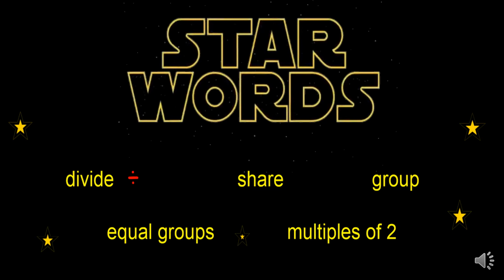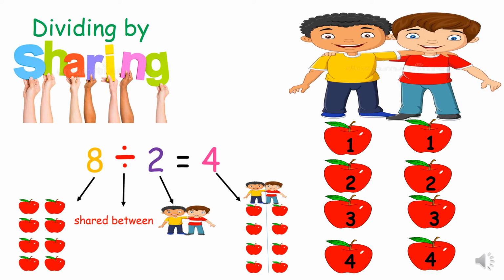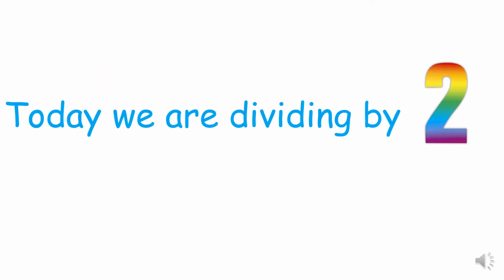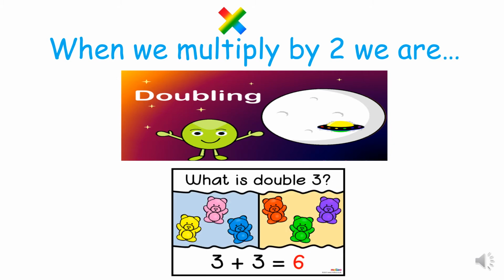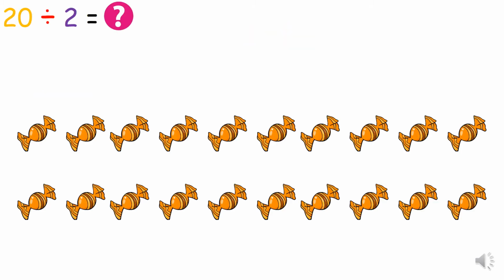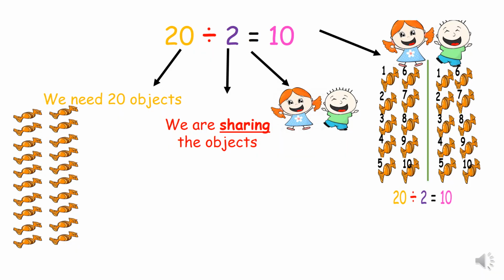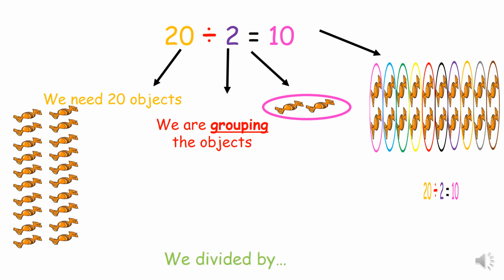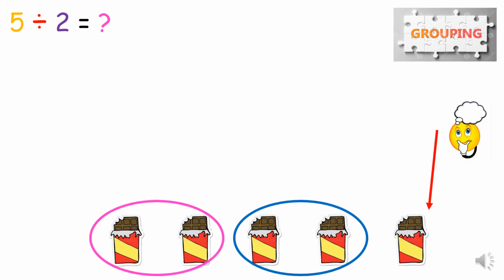Year 2, Maths 20.01.21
Today we are learning how to divide by 2.